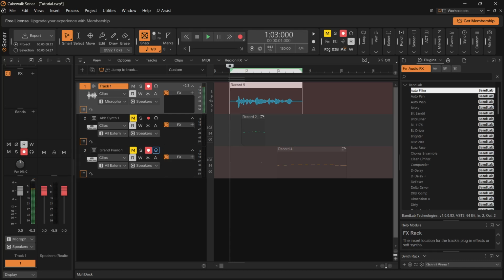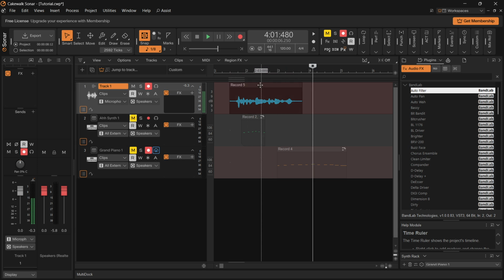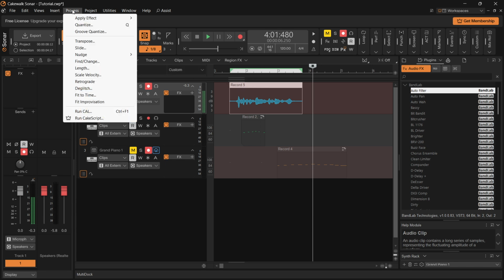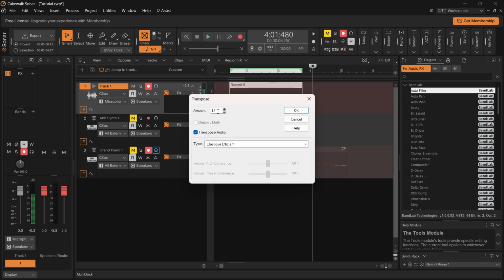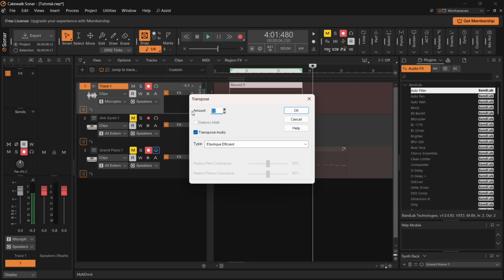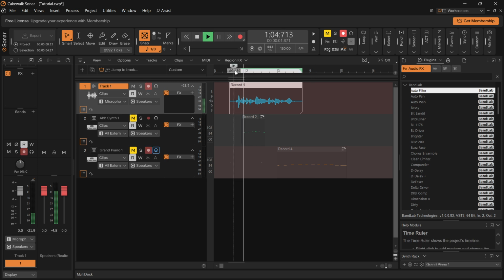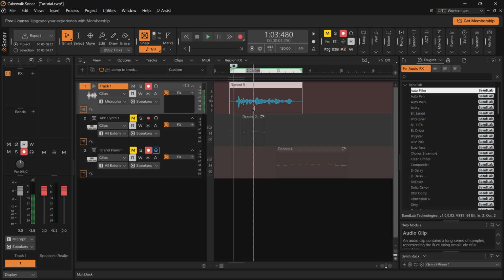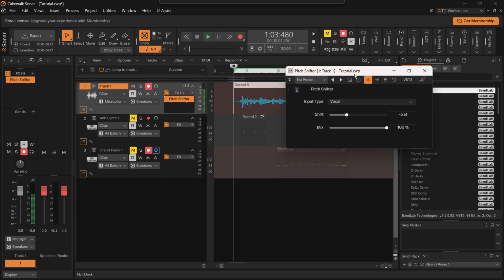How To PITCH SHIFT In Cakewalk (QUICK & EASY) 2026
In this video, I'll show you how to pitch shift in cakewalk. This is a full guide on how to adjust the pitch of your audio tracks using cakewalk in 2026. In case you've been trying to change the pitch of your audio in cakewalk, this is the video you need to see!